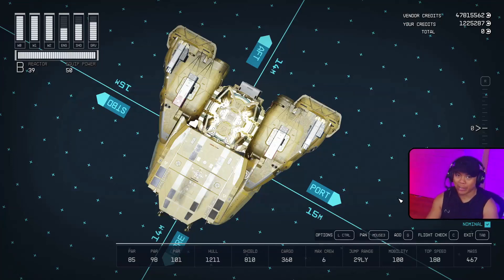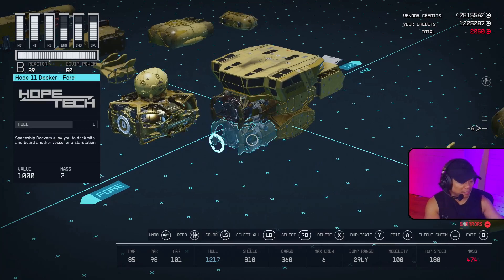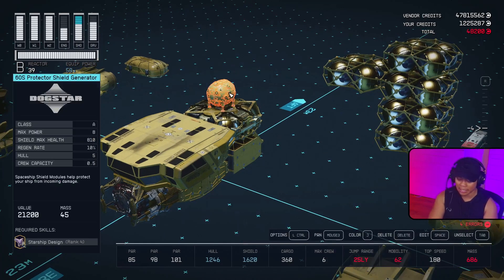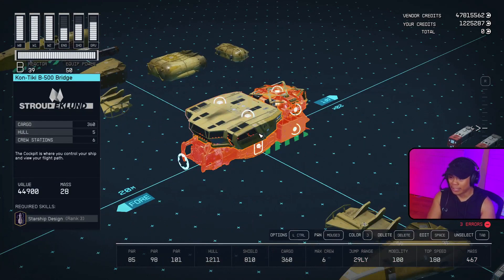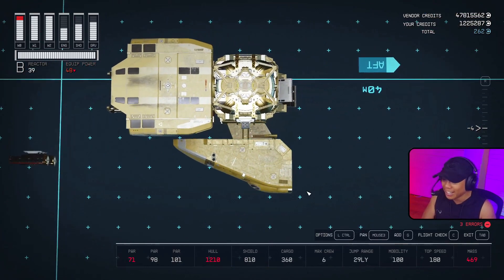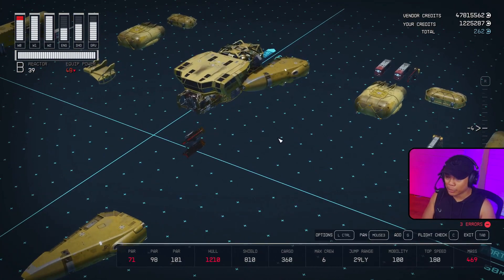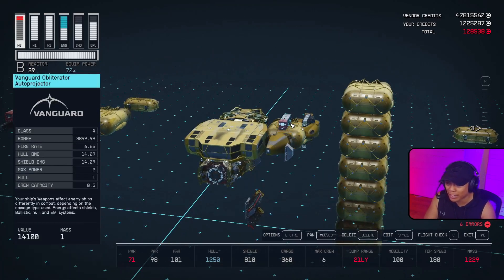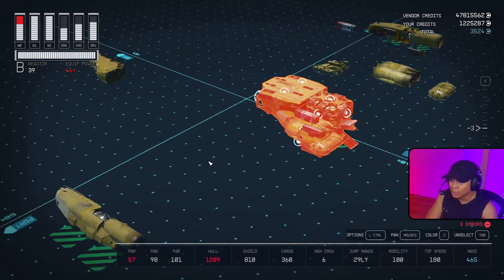Golden Wingnut (Glitched Ship Build Guide) | Starfield Ship Builds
It's golden, it's nutty, and it looks like a wingnut. It's the golden wingnut.